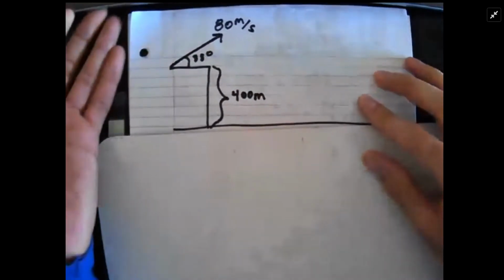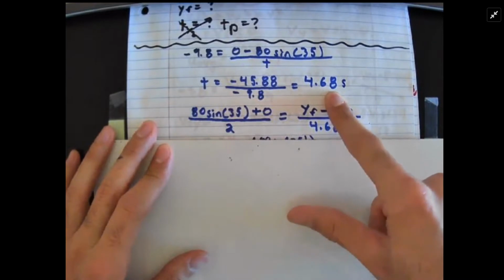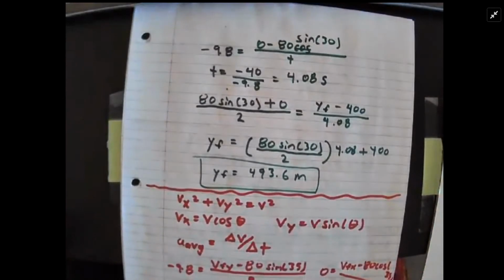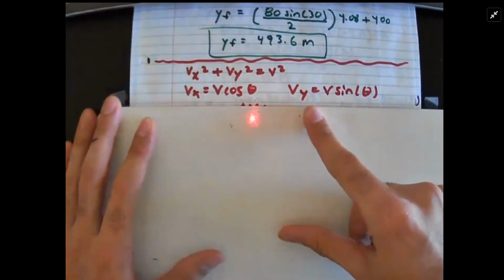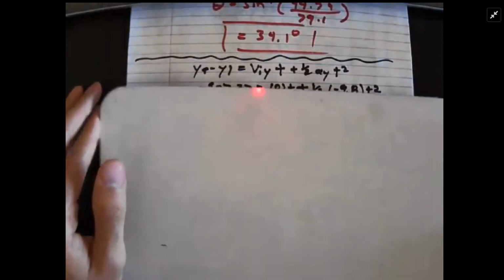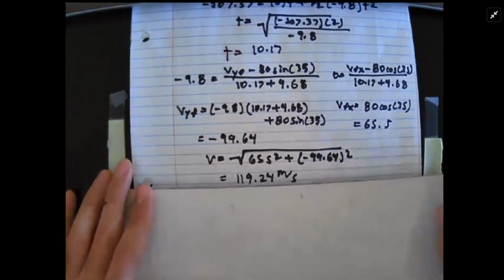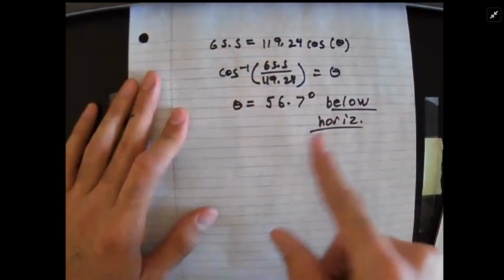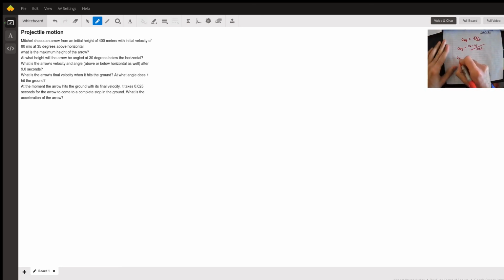Kinematics Problem: Shooting an arrow from an initial height at an angle of 35 degrees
Question: Projectile motion
Mitchel shoots an arrow from an initial height of 400 meters with initial velocity of 80 m/s at 35 degrees above horizontal. what is the maximum height of the arrow? At what height will the arrow be angled at 30 degrees below the horizontal? What is the arrow's velocity and angle (above or below horizontal as well) after 9.0 seconds? What is the arrow's final velocity when it hits the ground? At what angle does it hit the ground? At the moment the arrow hits the ground with its final velocity, it takes 0.025 seconds for the arrow to come to a complete stop in the ground. What is the acceleration of the arrow?

Answered By:

Oscar T.
PHYSICS AND PHILOSOPHY DOUBLE MAJOR FOR MATH AND SCIENCE TUTORING

Written Explanation:

TL;DRPeak height, 35 degrees: 507.37mPeak height, 30 degrees: 493.6mFinal velocity after 9 seconds: 79.1m/sAngle after 9 seconds: 34.1 degreesFinal velocity before impact: 119.24 m/sAngle before impact: -56.7 degreesAcceleration when it hits the ground: -4769.6 m/s^2